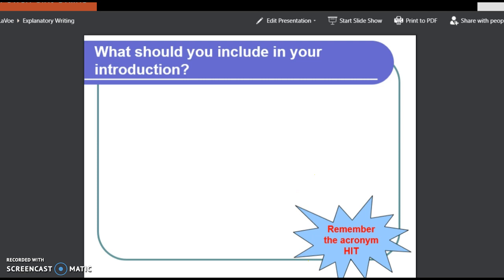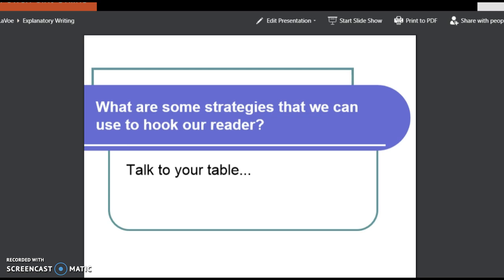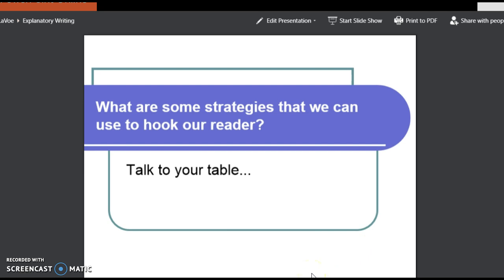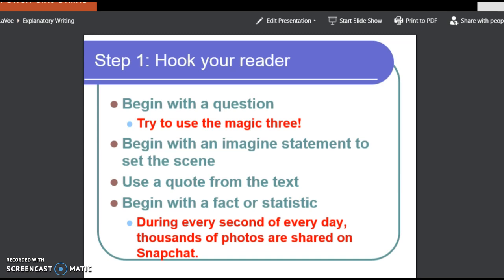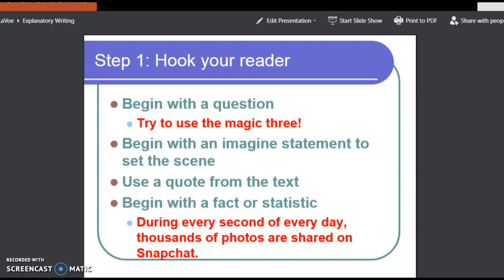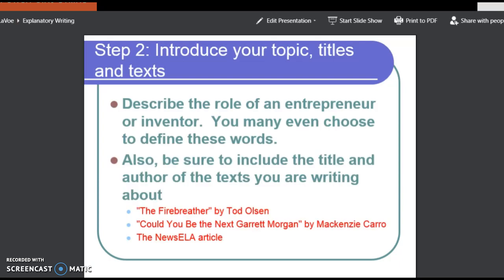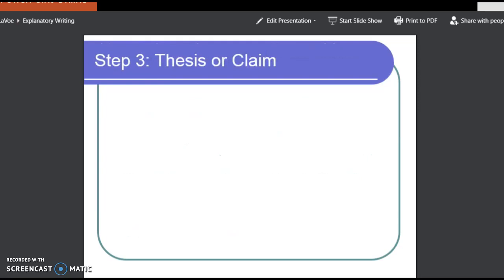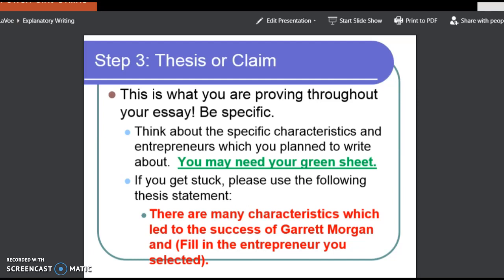Entrepreneur Introduction Overview